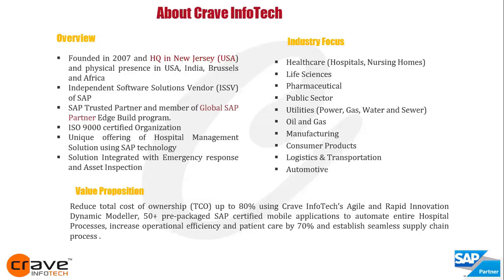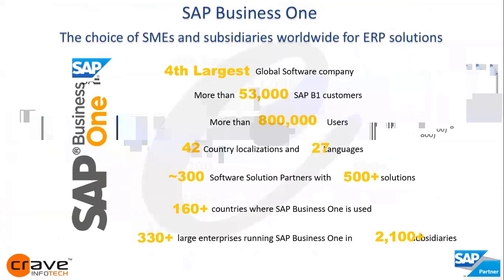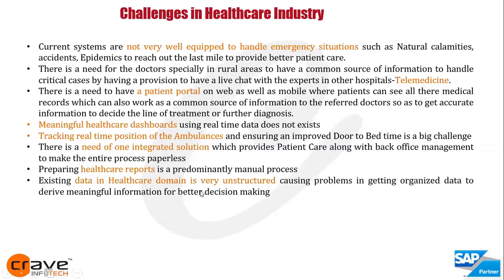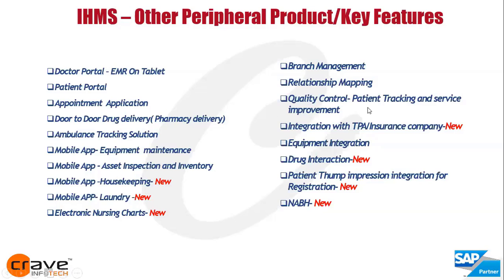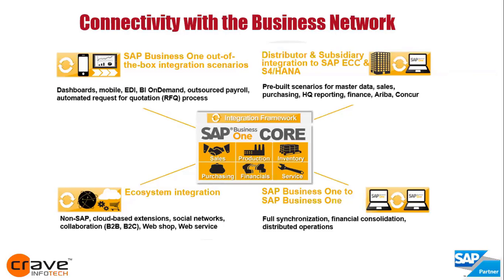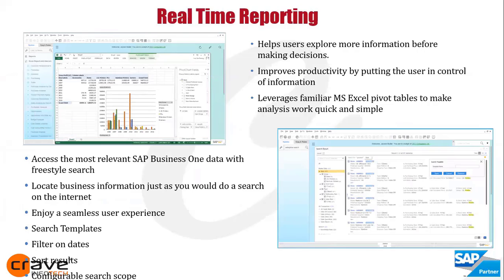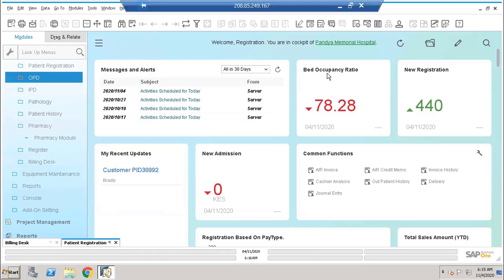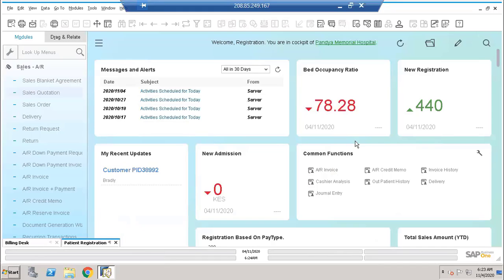Cost-effective SAP solution for managing end to end processes of your hospital